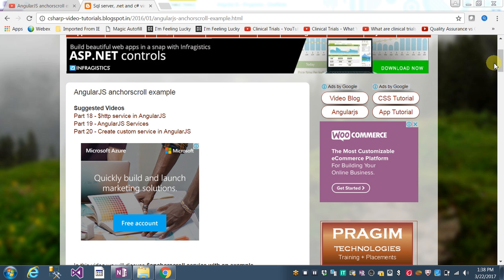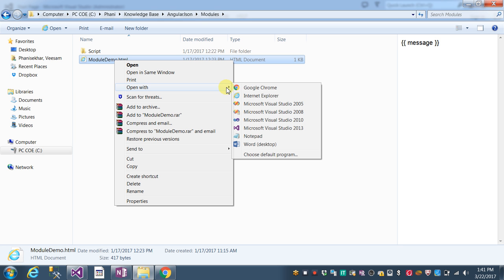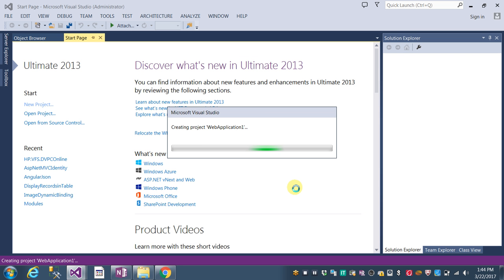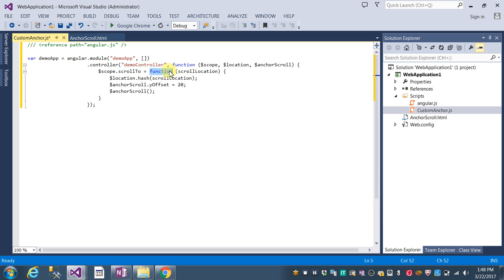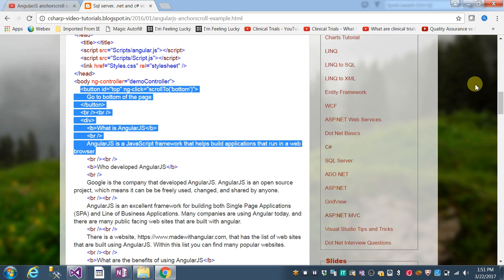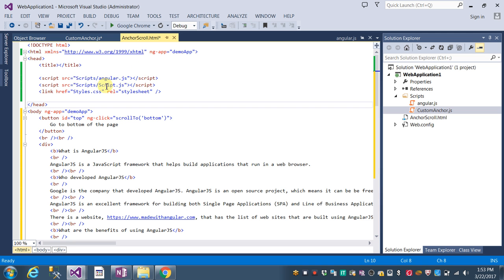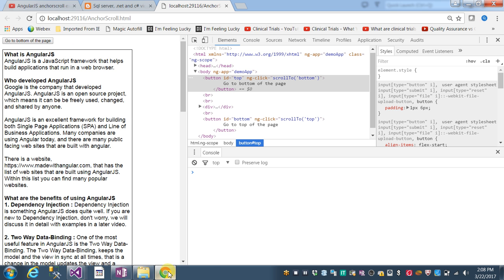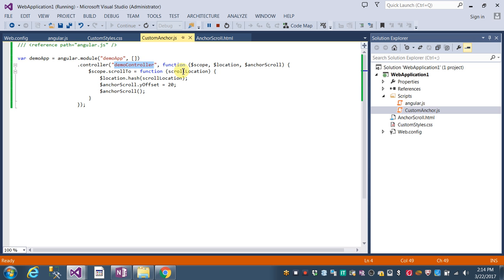AngularJS - Achor Scroll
$anchorscroll service is used to jump to a specified element on the page